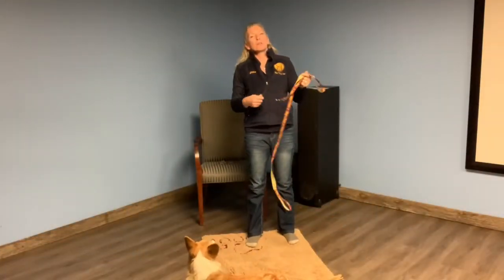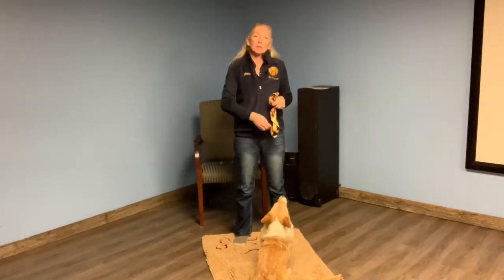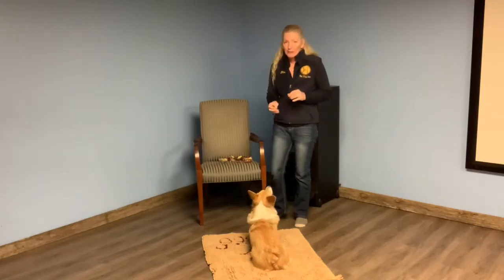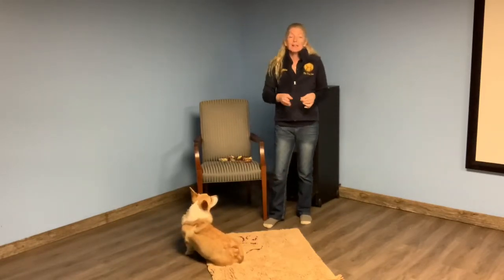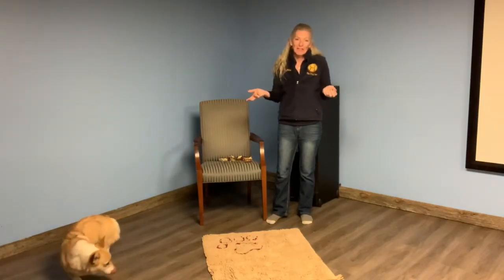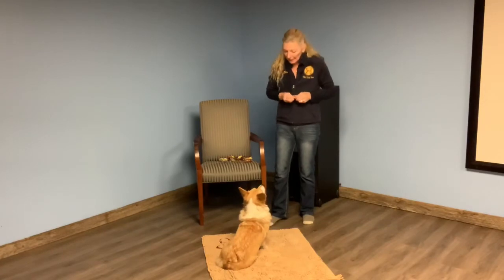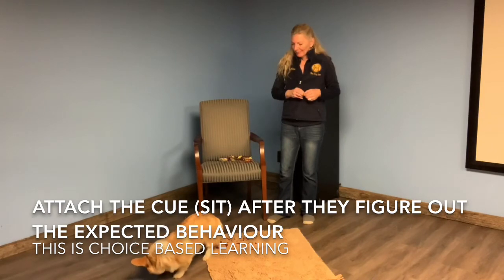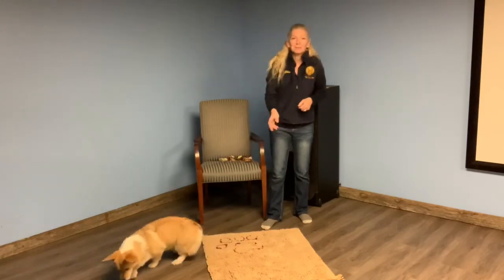Sit Happens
Choice based learning through operant conditioning.